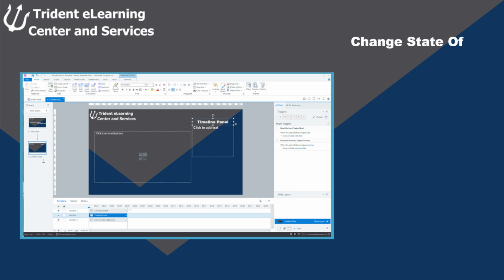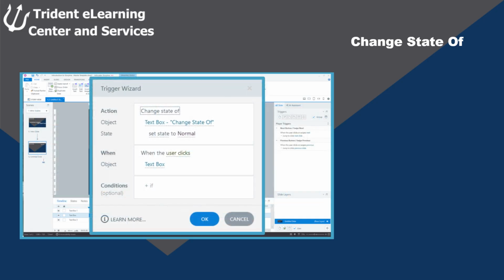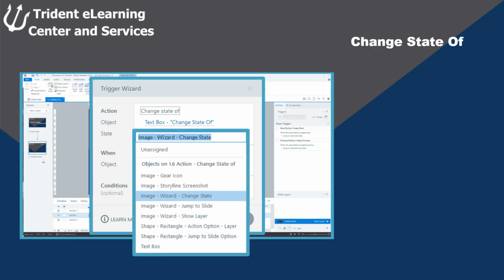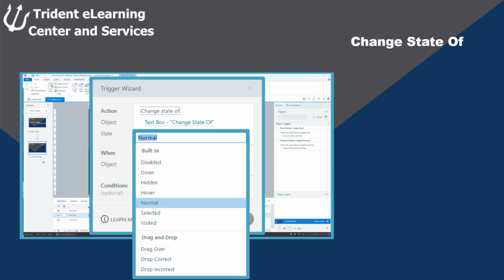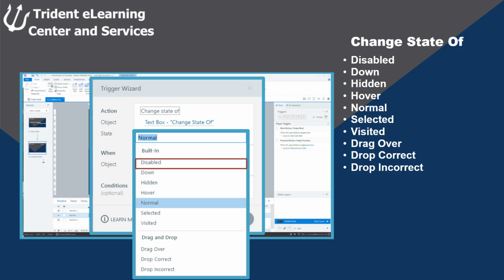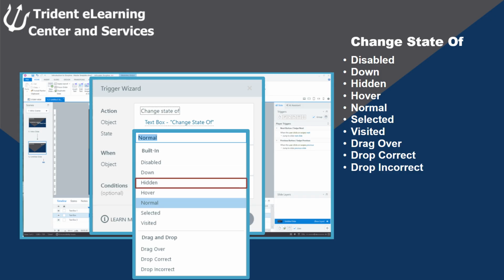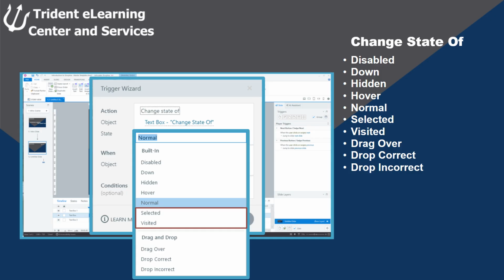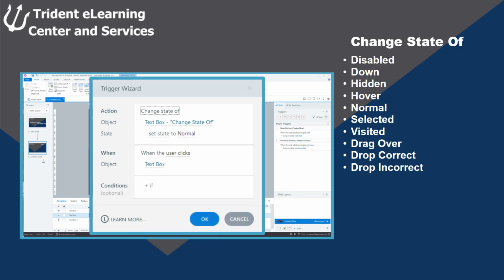🎥 Articulate Storyline Tutorial – Change State Of Trigger (3 Minutes 30 Seconds)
This tutorial explains how to use the Change State Of trigger in Articulate Storyline to create dynamic, responsive interactions. Learn how to change the appearance or behavior of objects based on learner actions or specific conditions.

In 3 minutes and 30 seconds, you’ll see how the Change State Of trigger works, when to use it, and how it contributes to building engaging, interactive eLearning projects.